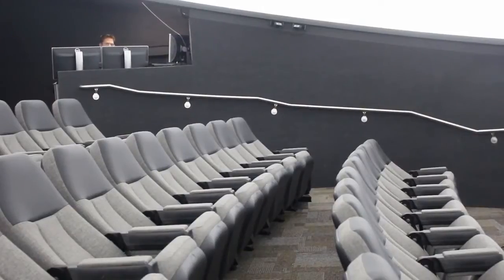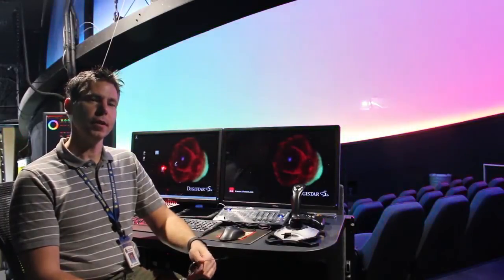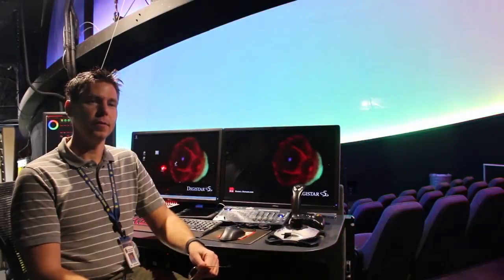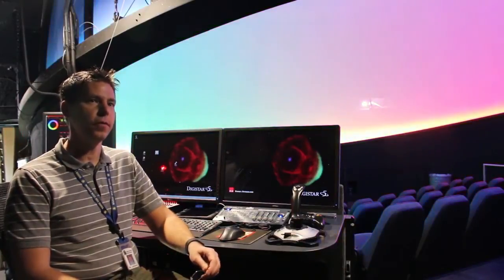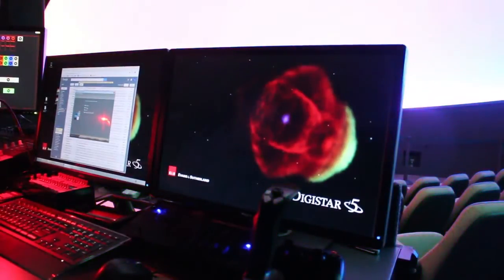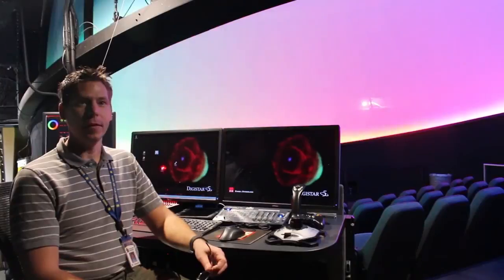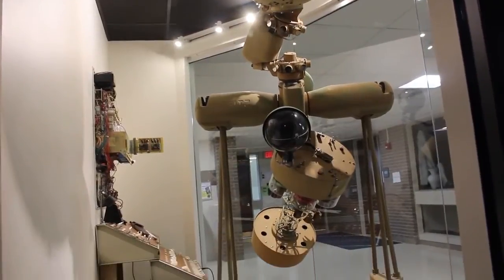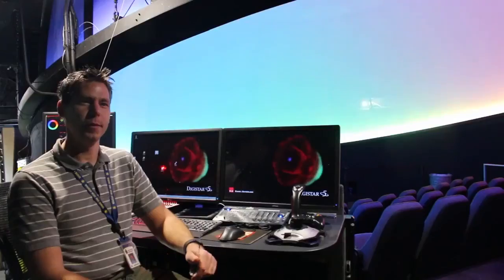Complete Refit Summer 2016 to Winter 2017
Thanks to the generous support of the Walter Alexander Foundation. The planetarium receive a complete refit to a modern tilted digital theater with current state of the art computer and projection systems.